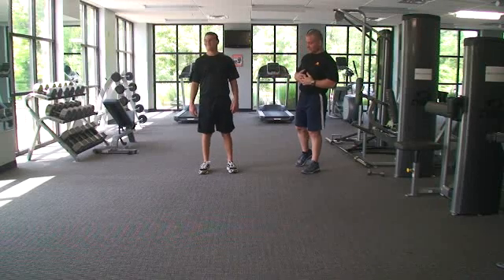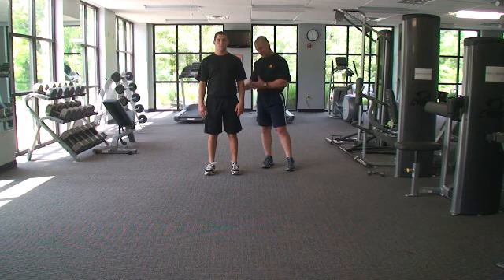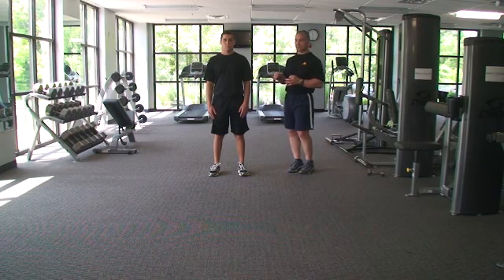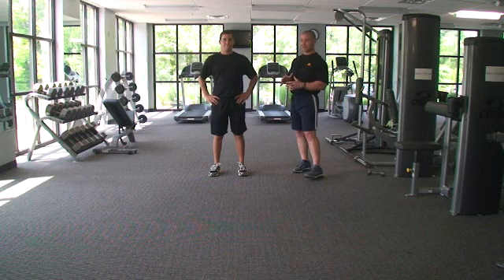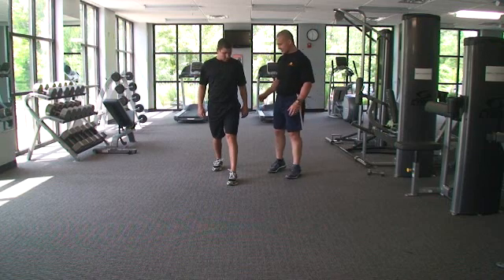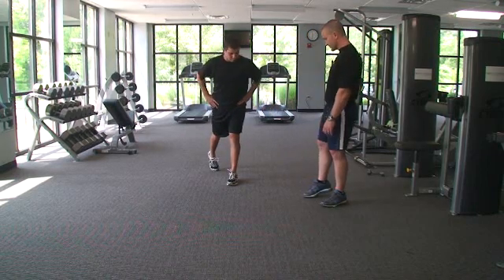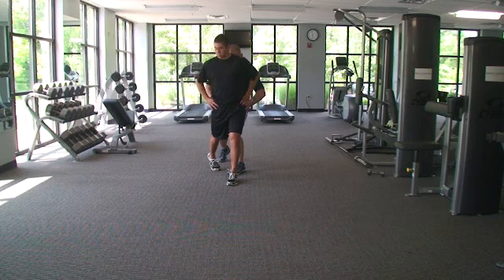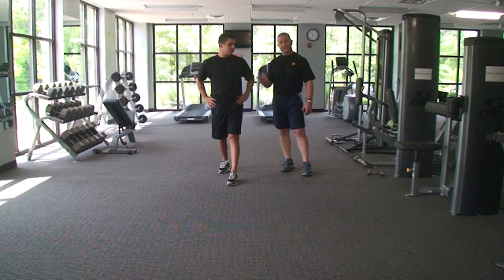Hip Proprioception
This is an instructional video with Trent Nessler, PT, MPT, DPT where he is instructing this athlete in gaining lumbopelvic dissassociation.  This is the ability to discern the difference between hip motion and lumbar motion and is critical in training proprioception of the hip and increasing strength of the glut medius.